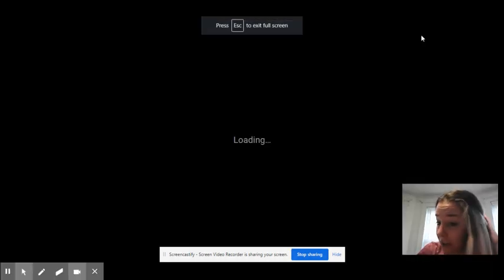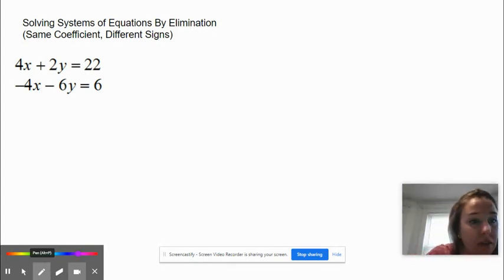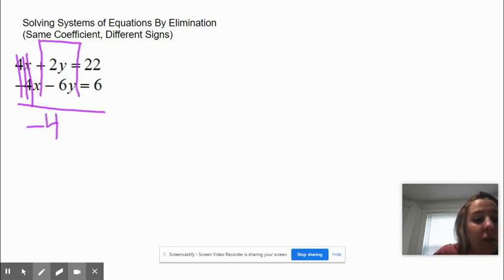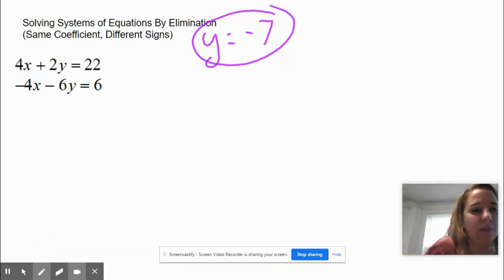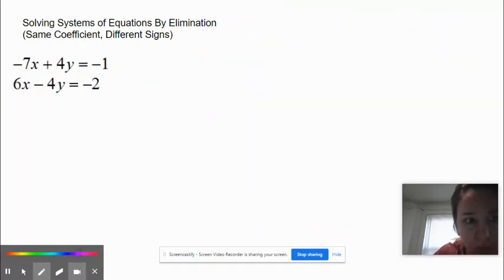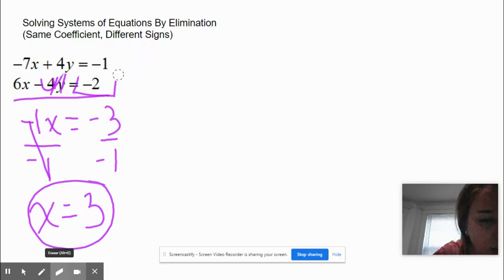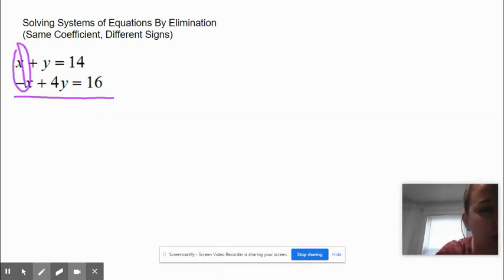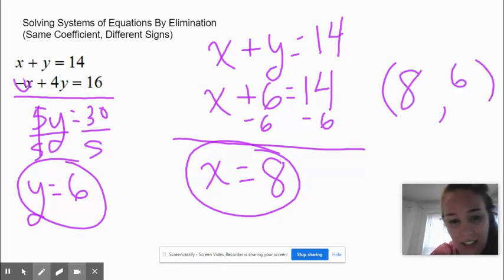Lesson 45: Systems By Elim (Same co, diff signs)